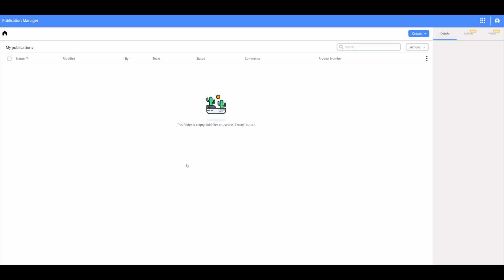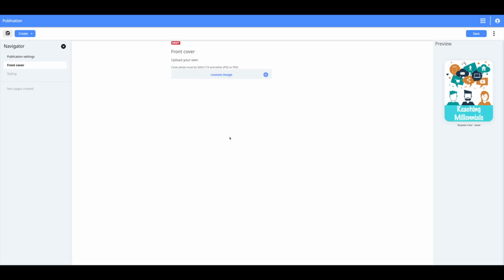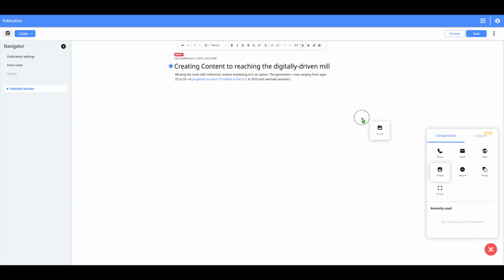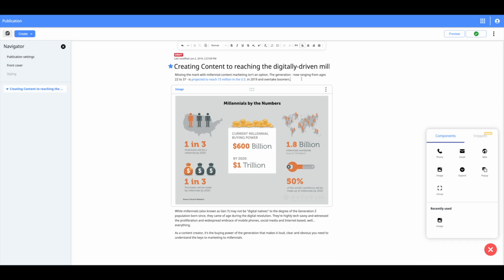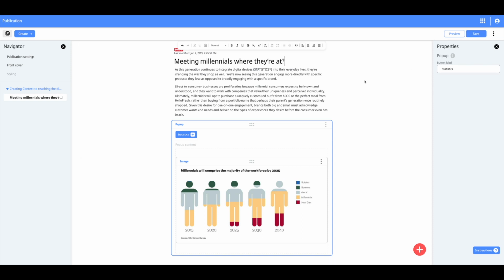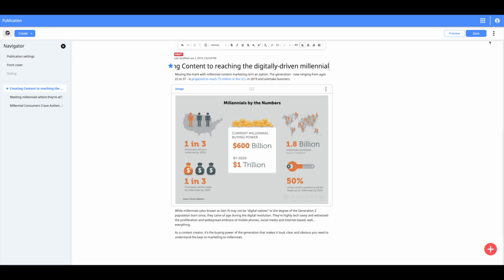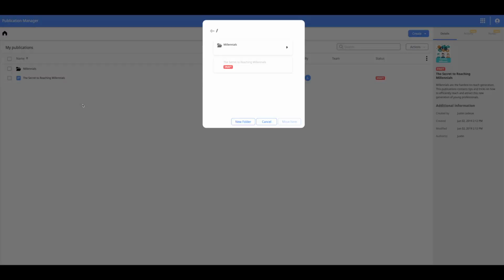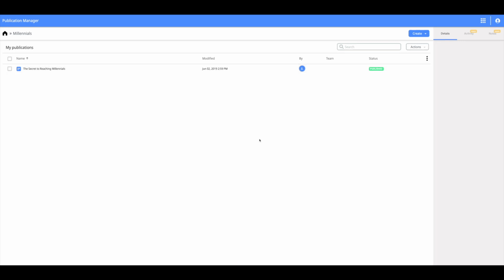QuickSeries Authoring Tool Tutorial - Overview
Learn how to create, review and publish your own dynamic content in the QuickSeries eDoc format in your app.

- Centralized environment for updating and publishing content
- Instant, simultaneous distribution of new content and updates to all users
- Robust editing and reviewing tools
- Customized eDoc covers
- Drag-and-drop dynamic elements (e.g., pop-ups and drop downs) for delivering interactive content
- Inline images and other elements